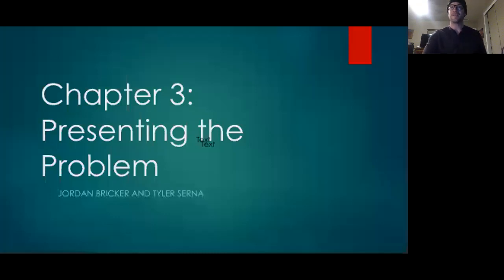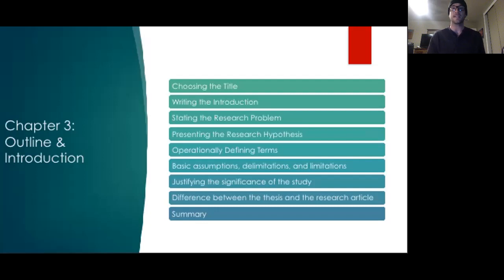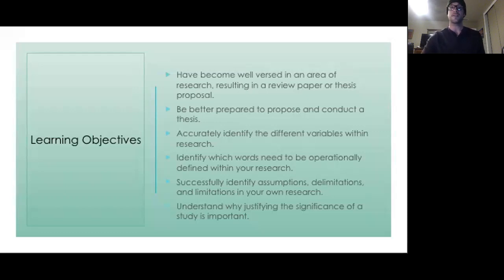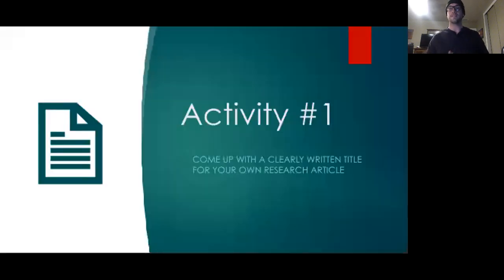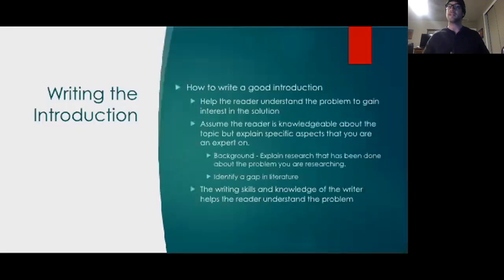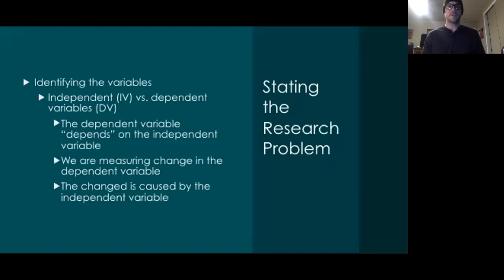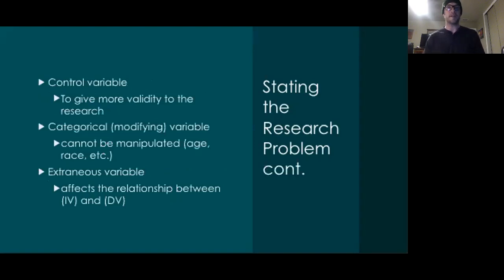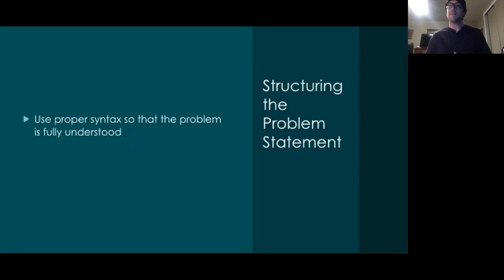KIN 605 Chapter 3 Lecture Presentation - Part 1